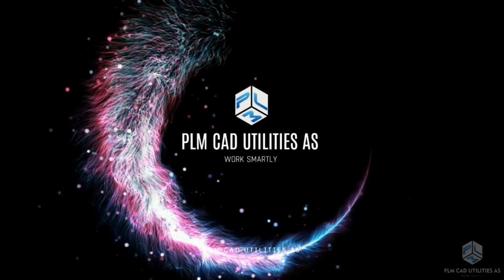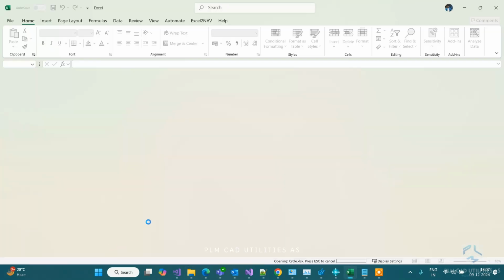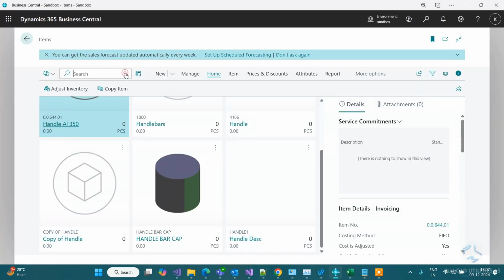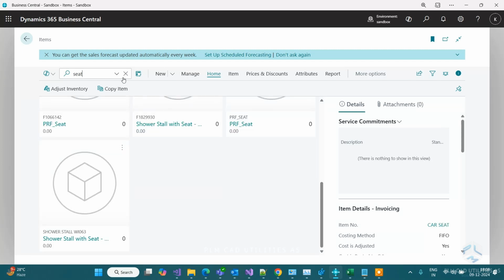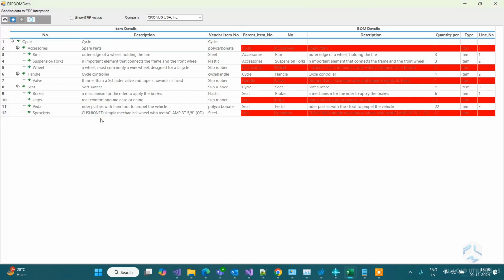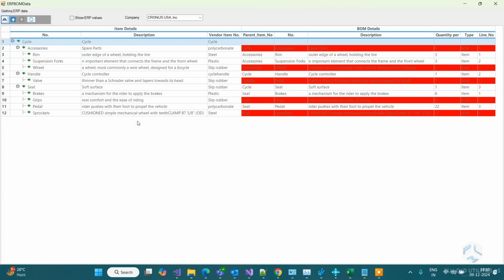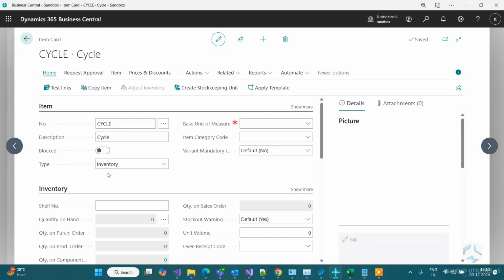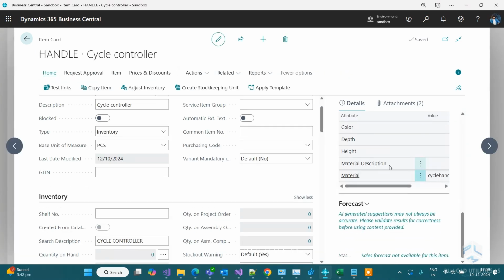How to integrate Excel with Business Central?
This video demonstrates how data can be transferred from Excel to Business Central using the Excel2BC application.